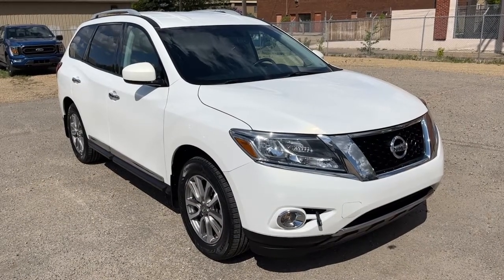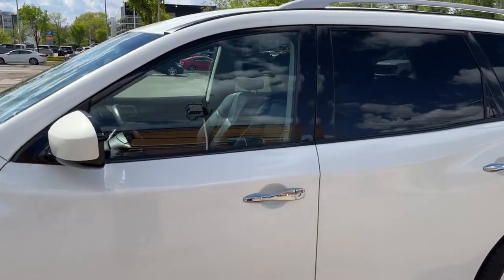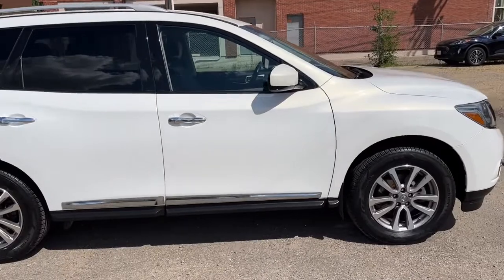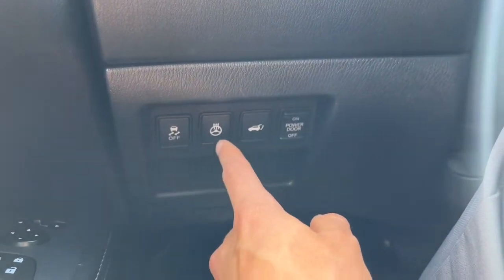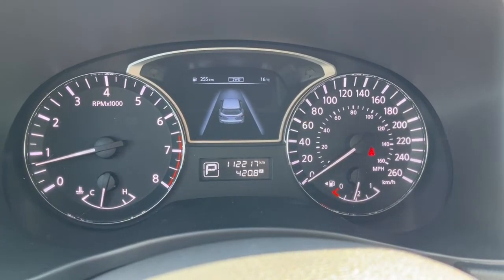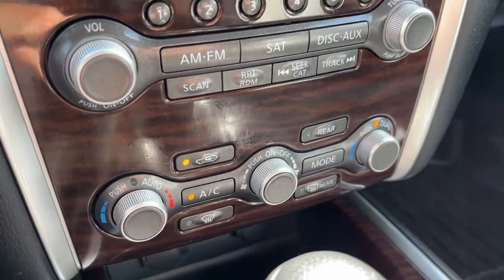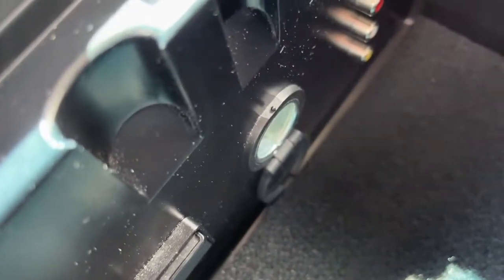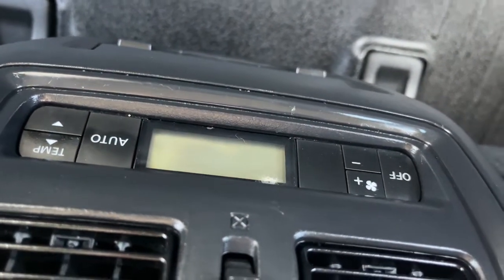2014 Nissan Pathfinder SL | Waterloo Ford Lincoln